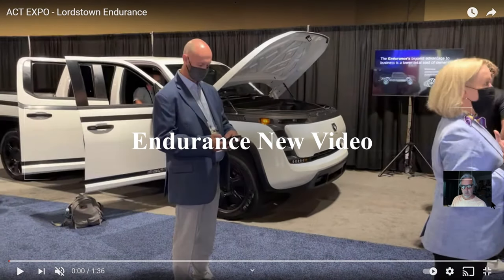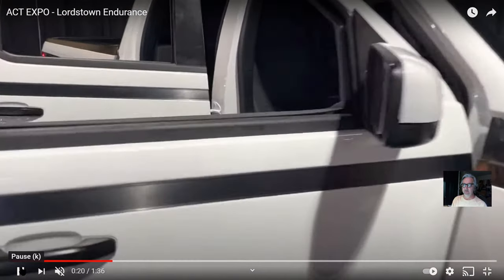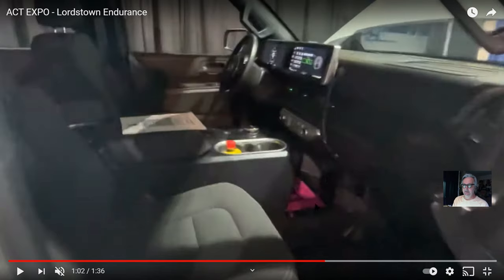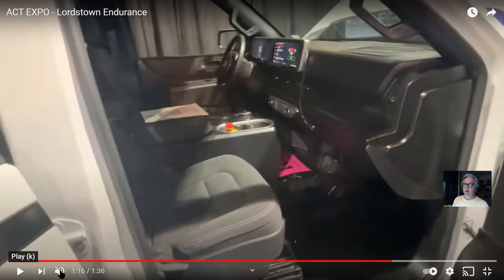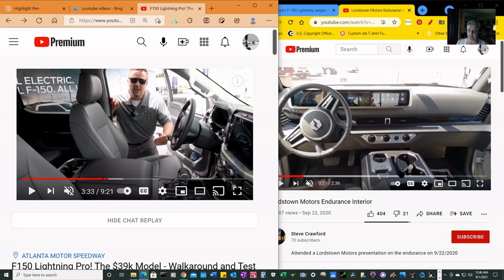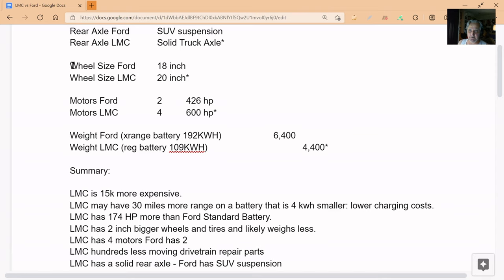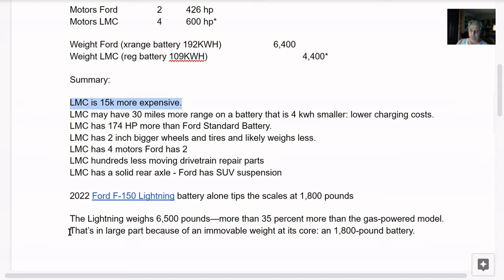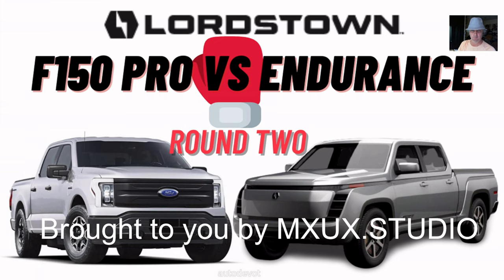F150 Pro EV vs Endurance Interior Side by Side Comparison | New Video Part 2 | Spec Breakdown | MXUX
Second side by side vid - interiors are compared side by side in detail on the Ford Pro and the Endurance from Lordstown. I also do a spec comparison side by side of the two vehicles for TCO.

It now looks like as of today - 9/3/21 that the Endurance may be the only EV pickup truck making it into production this year -the first in the world - as Steve Burns predicted - ahhh me too. Cybertruck per Musk pushed to 2-22 or even 2023 -  Ford now in a hella mess - half finished trucks parked all over the place - shutting down production - I do not think the Ford Pro will make production this year.

So it looks like the Endurance will hold the 1st ever EV Pick Up Belt.

Double Decker Dream - Best Lordstown Day Video